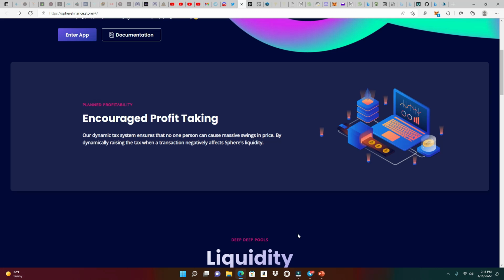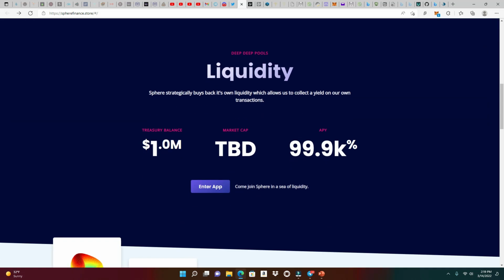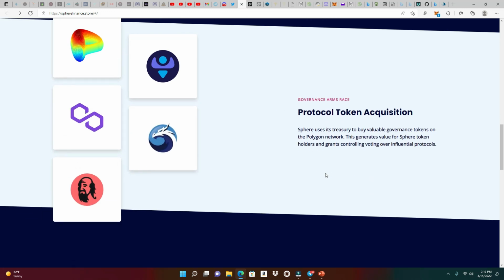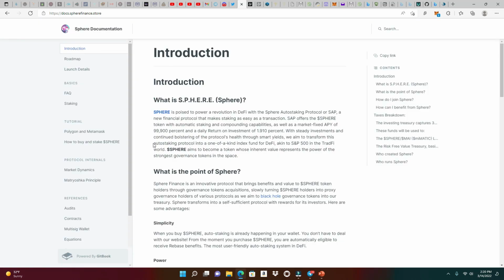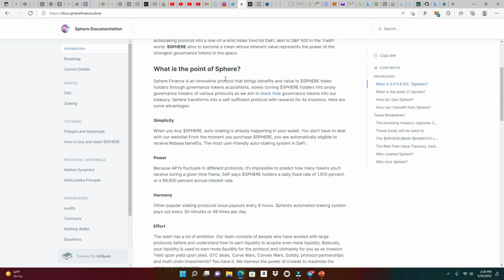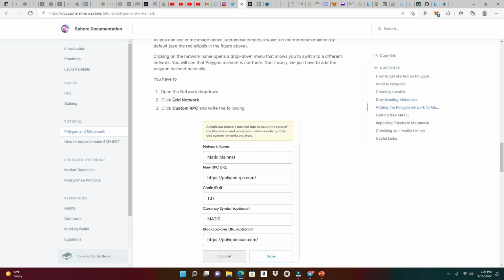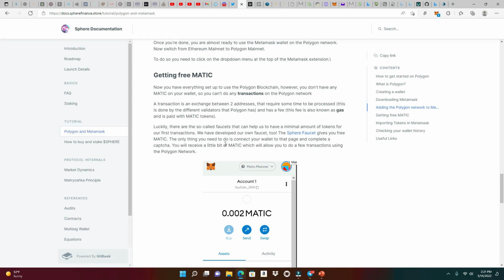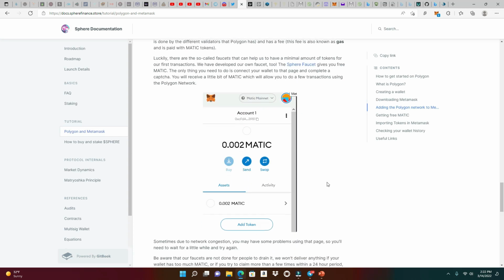SPHERE FINANCE POLYGON 99,900% FIXED APY REBASE LAUNCHING SOON🚀🚀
New sphere token offers a Fixed APY - 99,900%.  Kyced & Audited by Certik in progress along with multisig. This fork has the potential to go far. How far is the question? Presale sold out in 80 seconds.

Always do your own research and this is never financial advice.
PLATFORMS THAT I AM IN: Please use my referrals to support the growth of this channel. Much thanks in advance : )!

-Go to "THE TAP" tab
-Scroll down to "Join The Wave"
-Paste buddy address below into box space and click "Update" button

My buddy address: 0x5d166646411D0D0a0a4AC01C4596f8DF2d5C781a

Once you have completed these steps you will be enabled to deposit your stake into The Tap and start earning 2% daily rewards up 360%.